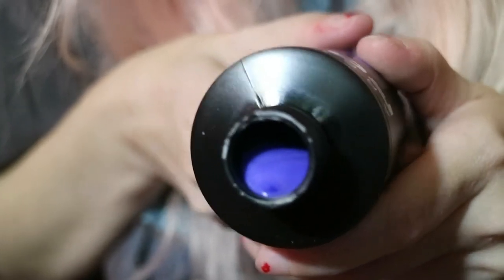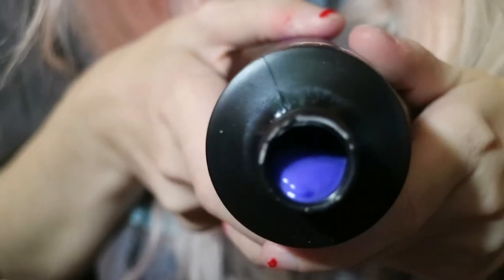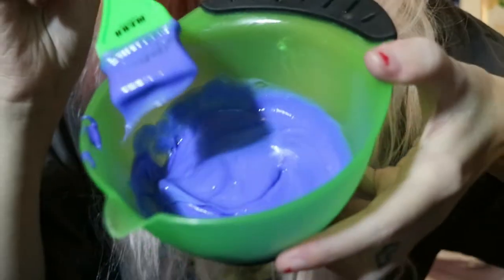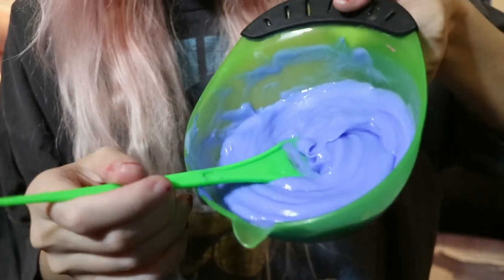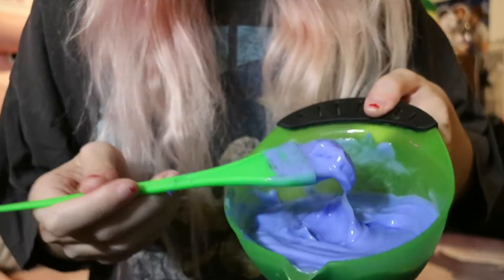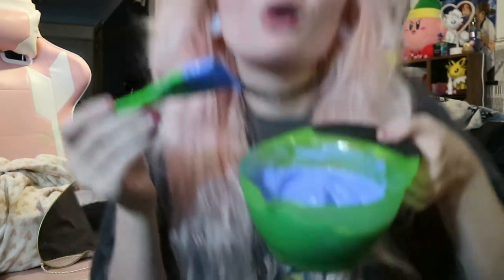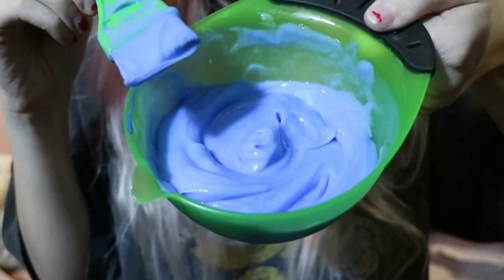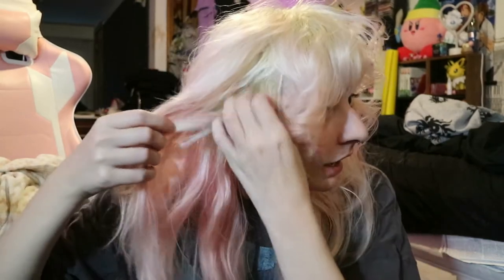Attempting to dye my hair periwinkle except it really doesn't go well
✧･ﾟ: *✧･ﾟ:* *:･ﾟ✧*:･ﾟ✧✧･ﾟ: *✧･ﾟ:* *:･ﾟ✧*:･ﾟ✧✧･ﾟ: *✧･ﾟ:* *:･ﾟ✧*:･

*＊✿❀ LINKS  ❀✿＊*

*＊✿❀ FAQ ❀✿＊*

♡ I'm Miranda!

♡ I'm 26 and live in the state Ohio!!

♡ I use a Canon Rebel T5i to film and my editing software is Wondershare Filmora

♡ I do not have a set schedule because I am at school and work a lot!! So I don't want to make that kind of promise or commitment when I really do not have the full time for it!